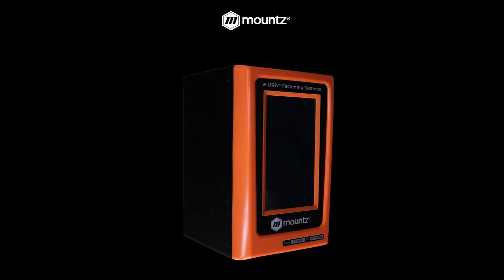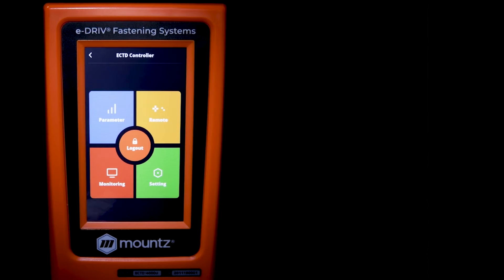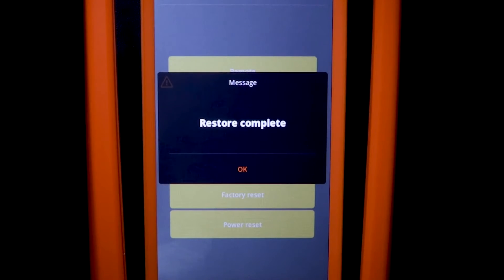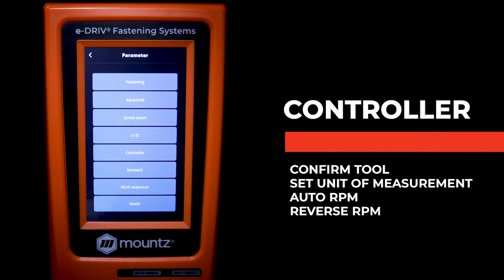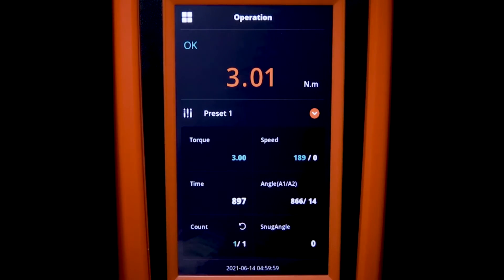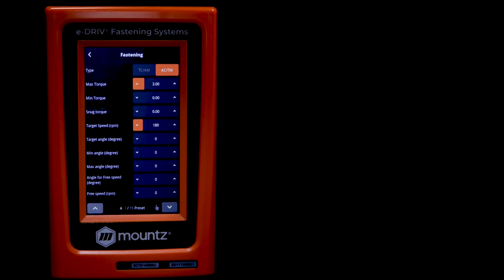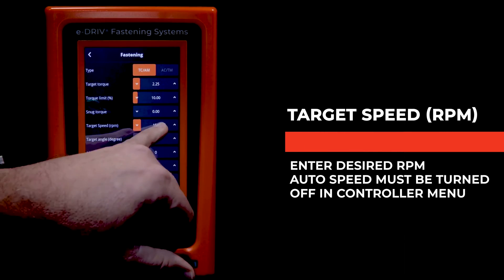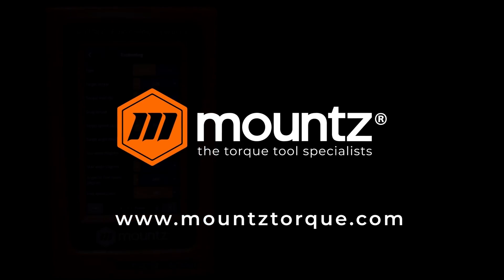Getting Started with Mountz Torque ECT-Series Smart Screwdriver Systems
The ECT-Series torque control system expedites all aspects of the automation process, from installing error-proofing disciplines to adaptive fastening strategies.

Learn the basic set-up options for programming the ECT-Series.